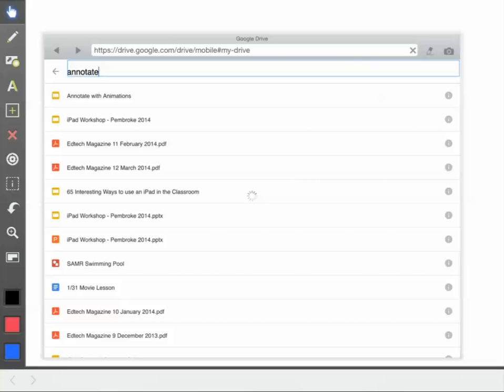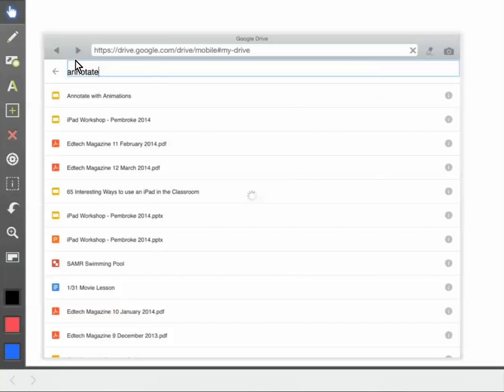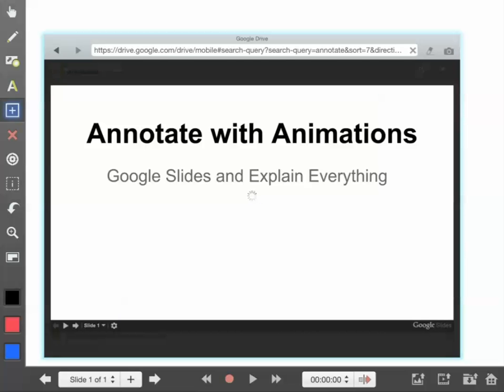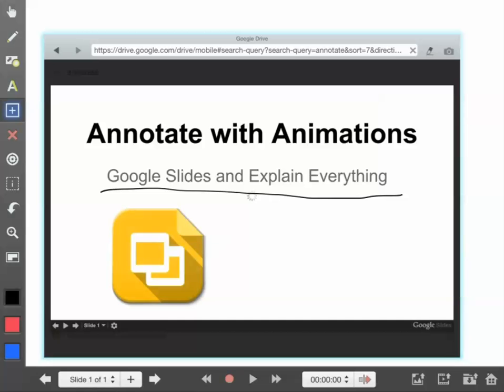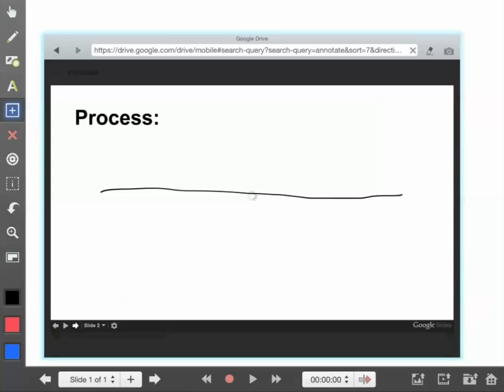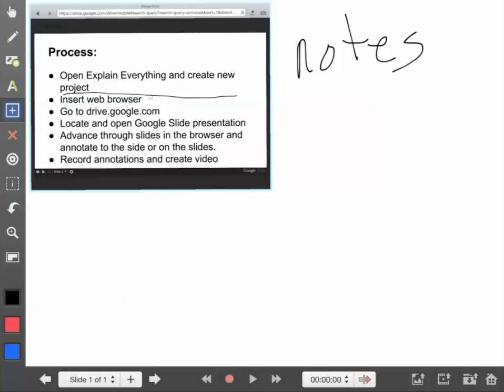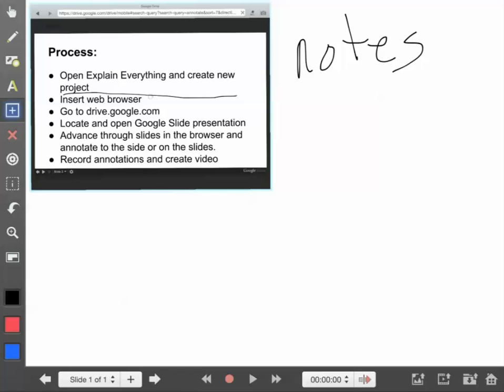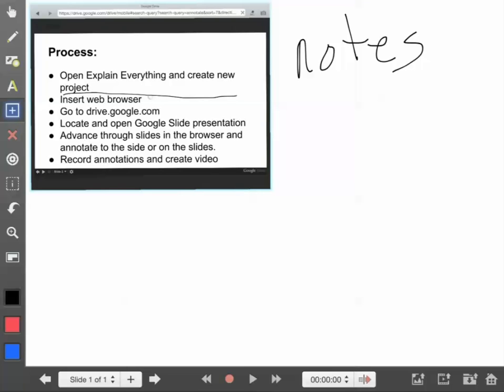Annotate Google Slides with Explain Everything iPad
This video explains how to annotate on a Google Slide presentation using the iPad and Explain Everything app.